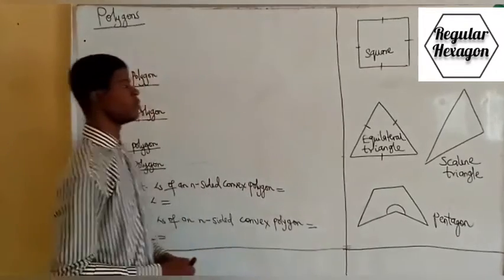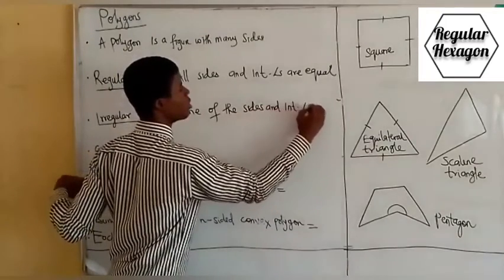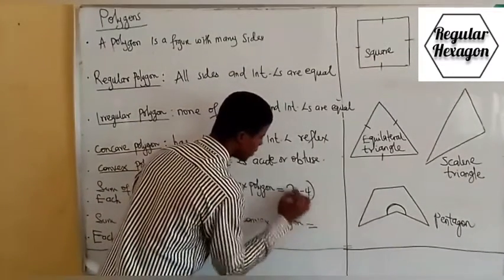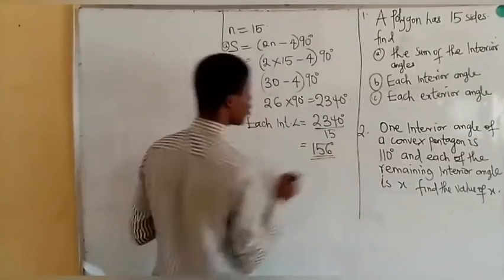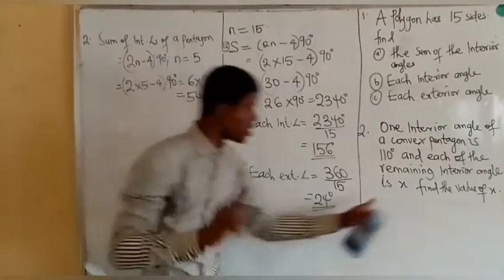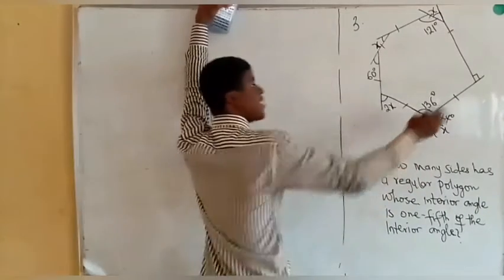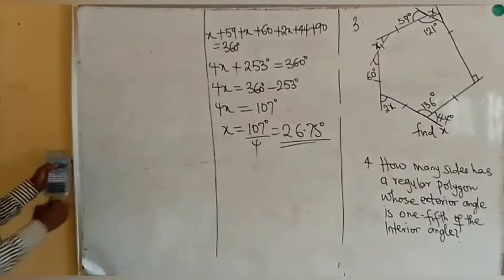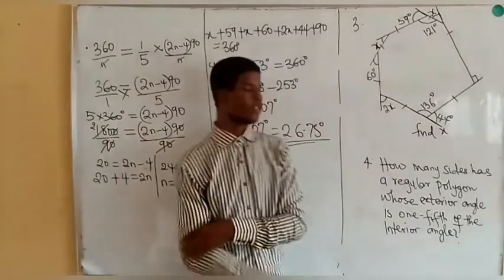Angles in Polygons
know the relationship between angles and sides of polygon

regular polygon
irregular polygon
concave polygon
convex polygon
sum of angles of an n-sided convex polygons